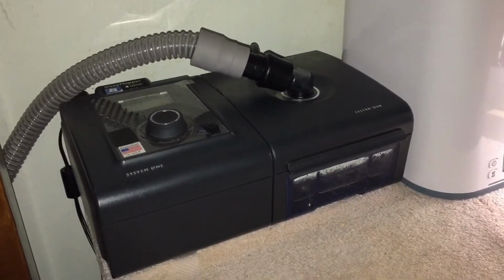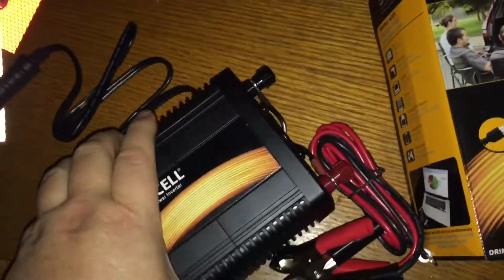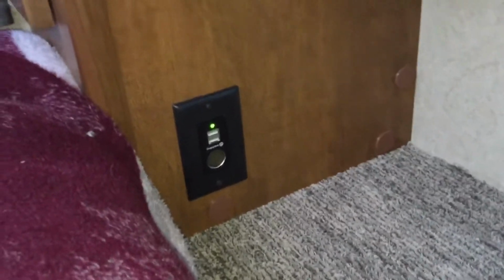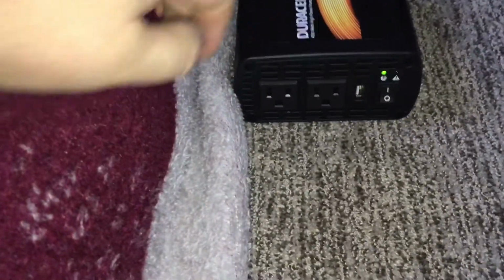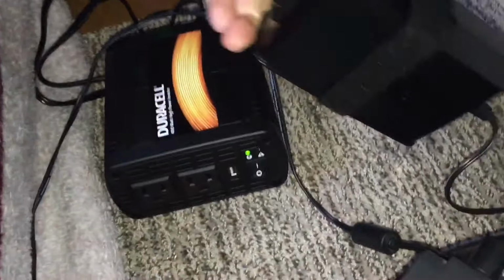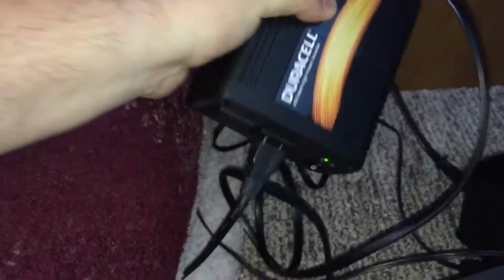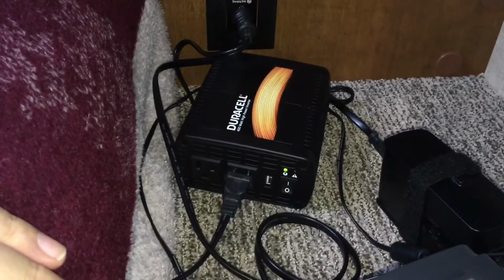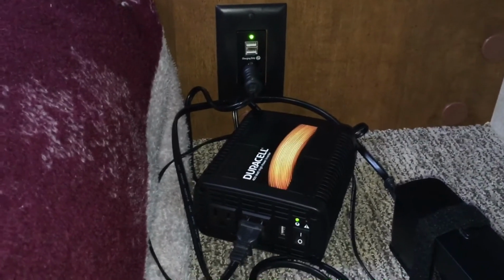Having Sleep Apnea and using your CPAP while RV’ing or Camping.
When off power from Generator or ShorePower your 110V outlets don't work. That brings up a problem when using a CPAP Machine for SleepApnea sufferers. I have in the past hooked it up to my Car Battery Jumpstarter but, it died during the night which isn't good. I ended up purchasing a Duracell 400 Watt Inverter from Target So, far it has worked like a champ!